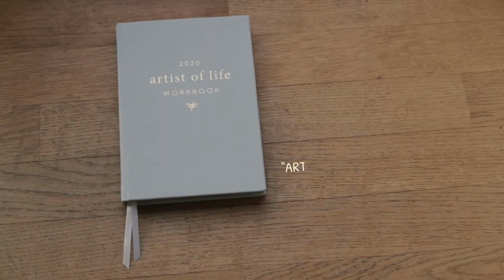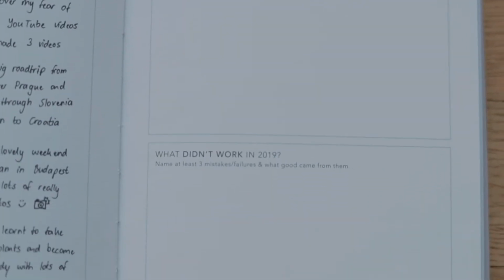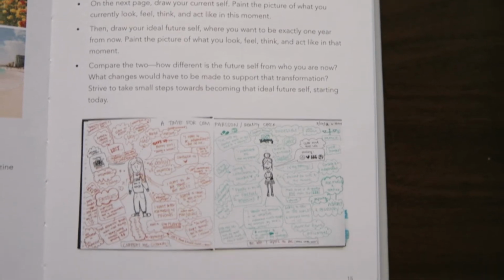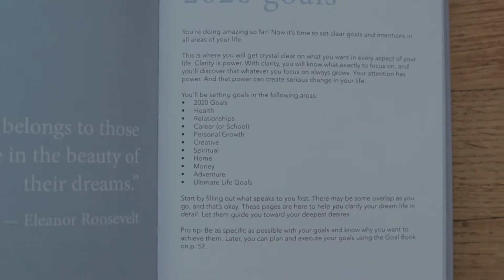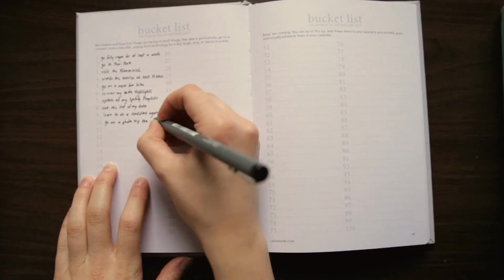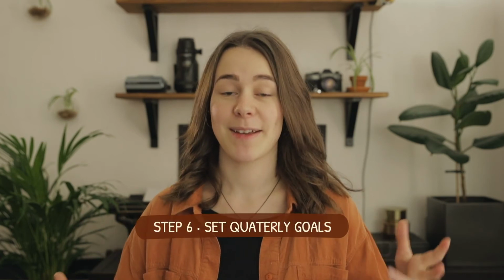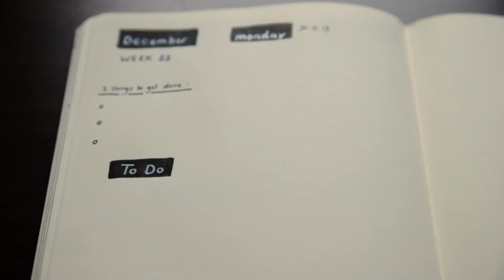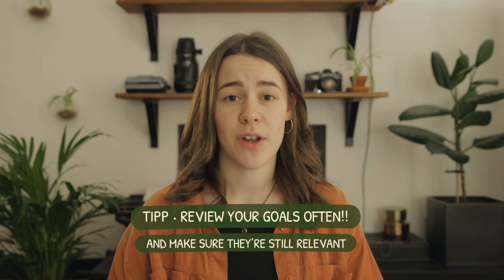How I Plan for 2020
In this video I share with you how I plan for success in 2020 and how I set goals. Using the Artist of Life workbook by Lavendaire and my Leuchtturm 1917 Bullet Journal, I show you how I set yearly, quaterly, monthly and weekly goals and give you helpful tips and actionable steps on how you can make 2020 your best year yet ☺️ I hope this inspires you to set some goals for the new year as well and be more mindful and intentional with your time. Happy 2020 and happy planning ✨☺️

→ use this link to sign up and get 2 months for free + support me and my channel :)

// 📷 Equipment used:
DSLR Camera
Sound Recorder
External Monitor

// 👩🏻‍💻 Editing:
Adobe Premier Pro CC 2020 & Adobe After Effects CC 2020

** I’m a big advocate for purchasing tech second hand, as it’s so much better for the environment. Thank you in advance ☺️ **

// 💁🏻‍♀️ About Me
I’m Hanna, a Film and Motion Designer & Photographer based in Berlin. I run a creative studio with my partner Dorian where we support small business with sustainable concepts in Design, Photography & Videography. If you want to learn more, check out
On YouTube I share my journey of personal growth and self development, sustainability and creativity and want to inspire you to live your best and most fullfilling life possible ✨🌿